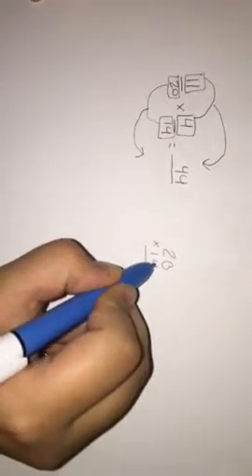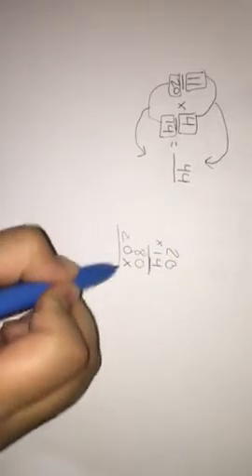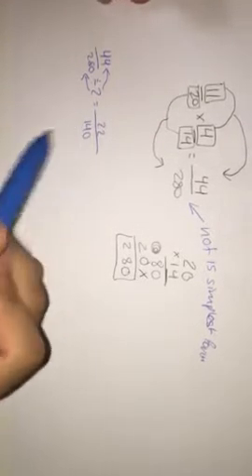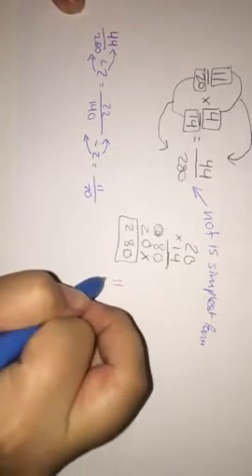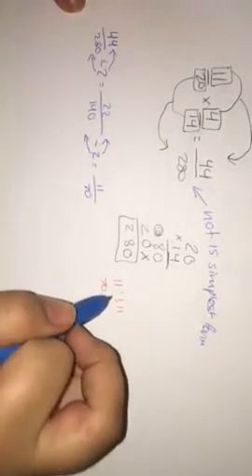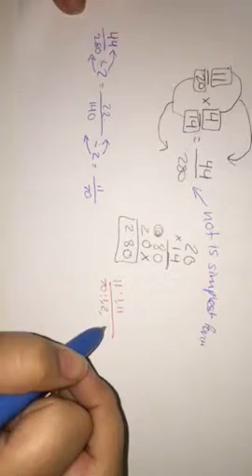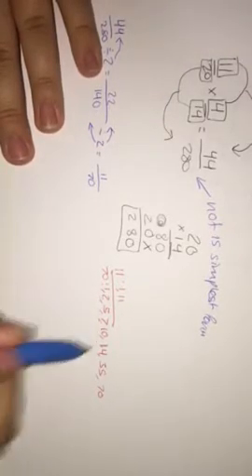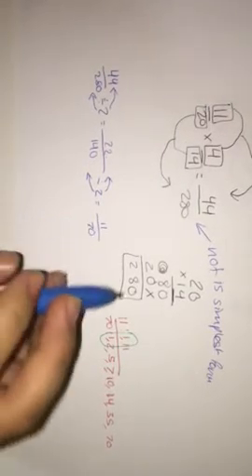How to Multiply Fractions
In this video, I will teach you how to multiply fractions in a very detailed manner.